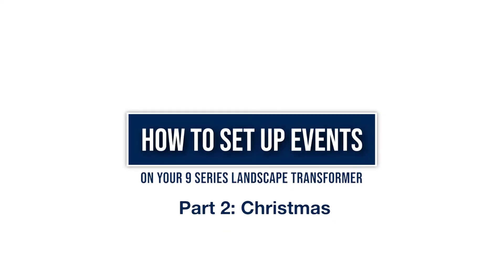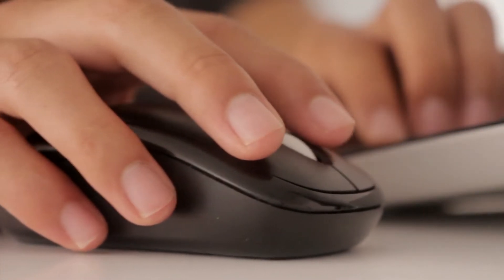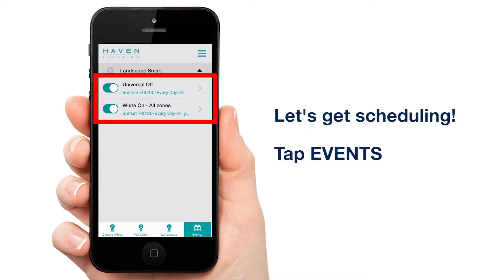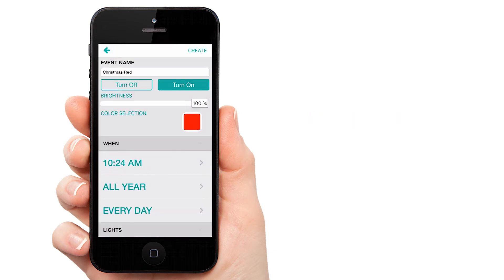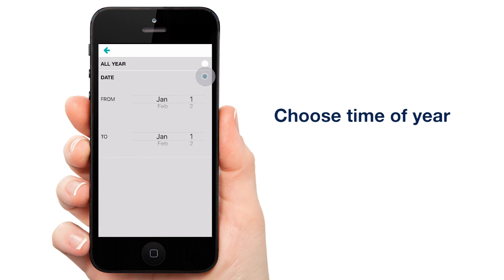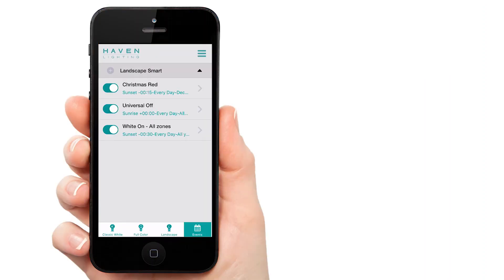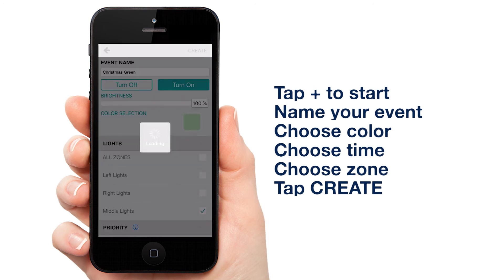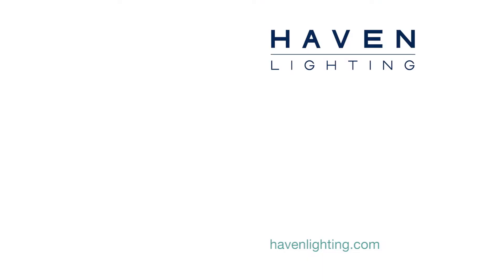How to Setup Events on Your 9 Series Landscape Transformer | PART 2 | Christmas Events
We created an 'everyday' event in Part 1 of this series. (see the link to the Part 1 YouTube video in the comments). Now, let's celebrate the holidays! Once these holiday events are scheduled with your landscape lighting transformer, you never have to worry about it again! It'll happen every year! Here's how!

(Before reading further, be sure to download the Haven app to connect your system to Wi-Fi. See the setup links for Android and iPhone in the comments.)

First, you’ll need to zone your lights (check out the comments section for a link to our instructional zoning YouTube video). With that done, you’re ready to schedule a dynamic holiday event with your landscape lighting transformer:

From the bottom of the app, tap “Events.” If you joined us for Part 1 of this series, you’ll see the two events you created
Tap “+” to create a new event
Choose a name for your event, like “Christmas Red”
From the color selection menu, use the arrows at the top right to select the red option
Tap the back arrow and choose an on time for 15 minutes before sunset, which is 15 minutes after the event you created in Part 1 of the series. By setting the Christmas event after the previously created event, you avoid a scheduling conflict
Select the entire month of December for the Christmas event, and program it to happen every day of the week
Select your zones, such as “Left Lights” and “Right Lights,” then tap “Create”

To program green lights for your Christmas event using the landscape lighting transformer, all you have to do is repeat this process.

Select a name for the event, like “Christmas Green”
Choose the color green from the color select menu
Select the same time of day and year as you did for the red lights
Choose your zone, such as “Middle Lights,” then tap “Create”

If you followed along with us in Part 1, you don’t have to create an off event.

Now, your red and green Christmas event lights will automatically turn off and on for the entire month of December. Even better, you won’t have to program the event every year; it’ll happen automatically! It’s all part of Haven’s commitment to providing the best user experience.

See more of what your landscape lighting transformer can do at Haven Lighting (see the comments for the link).